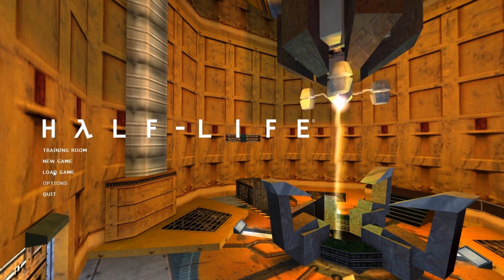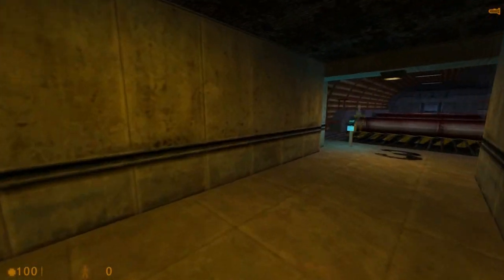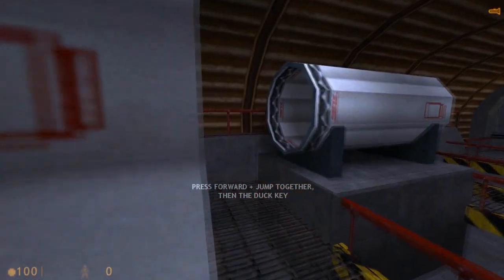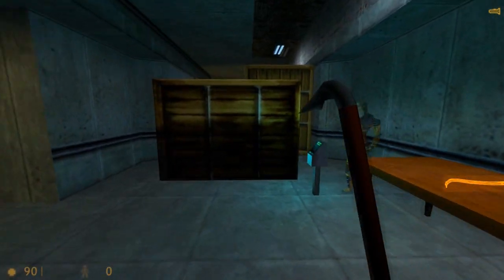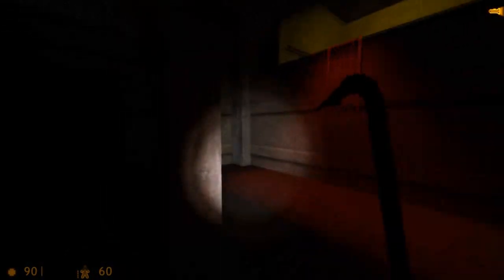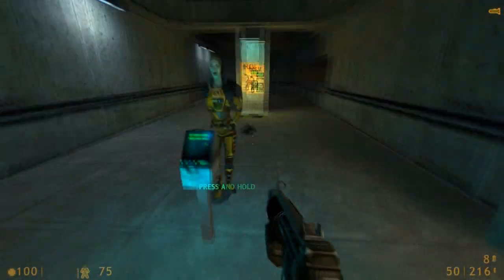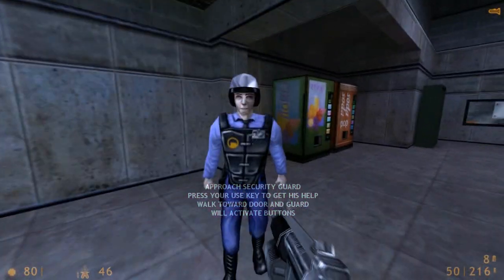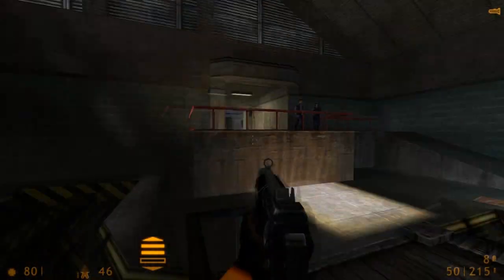Let's Play Half-Life Part Preview: Training Day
Starring Denzel Washington!
Figured I might at least put this up while I'm waiting to record the first episode.